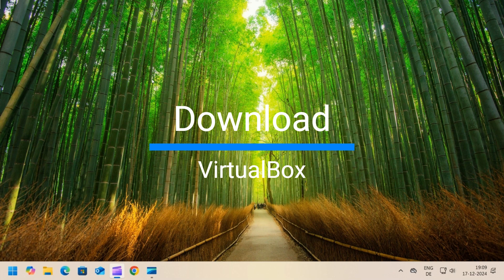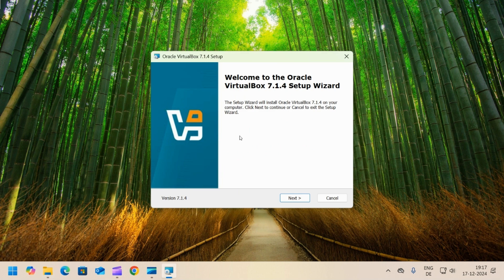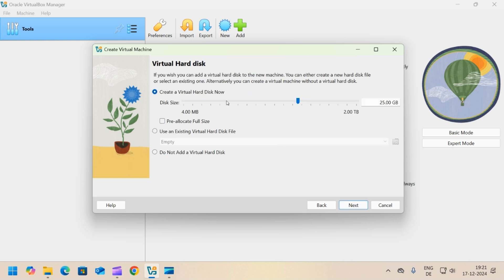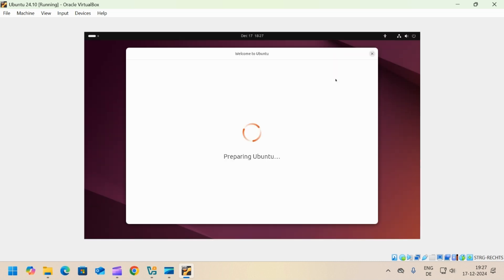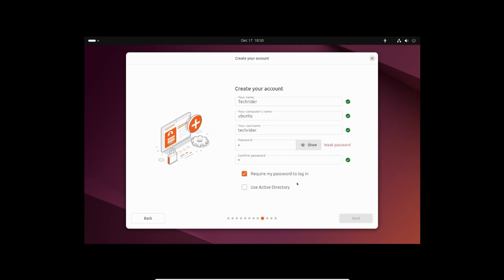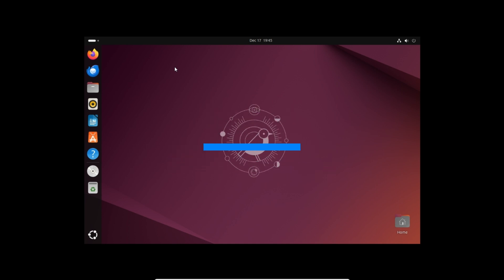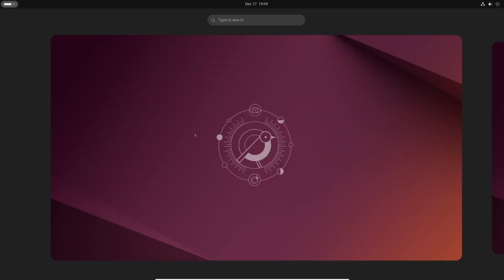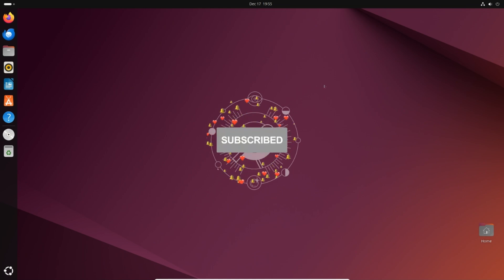How to Install latest Ubuntu 24.10 on VirtualBox – A Step-by-Step Guide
Welcome to our comprehensive tutorial on installing Ubuntu 24.10 on VirtualBox! Whether you're a beginner looking to explore Linux or a seasoned user wanting to create a virtual environment, this step-by-step guide will walk you through the entire process.

In this video, you will learn:

Downloading VirtualBox and Ubuntu ISO: We'll show you where and how to download the latest versions of VirtualBox and the Ubuntu operating system.

Setting Up VirtualBox: Learn how to configure VirtualBox to create a new virtual machine tailored for Ubuntu.

Installing Ubuntu: Follow along as we guide you through the Ubuntu installation process, including disk partitioning, user setup, and system configurations.

Post-Installation Steps: Discover essential post-installation steps to ensure your Ubuntu virtual machine runs smoothly, including installing VirtualBox Guest Additions for enhanced performance.

By the end of this tutorial, you’ll have a fully functional Ubuntu virtual machine running on your computer.